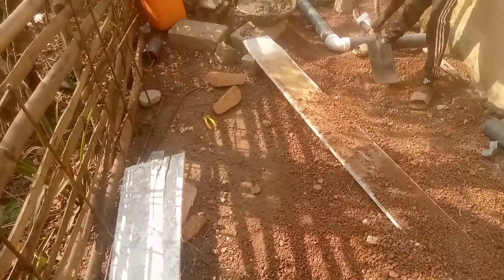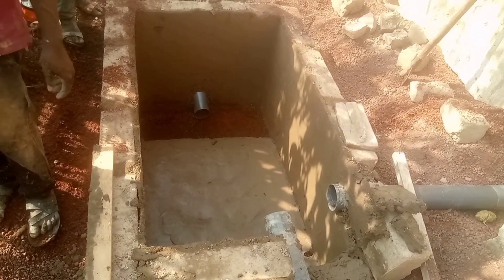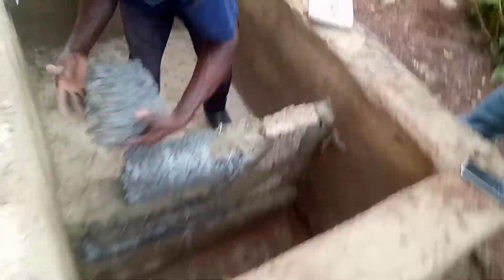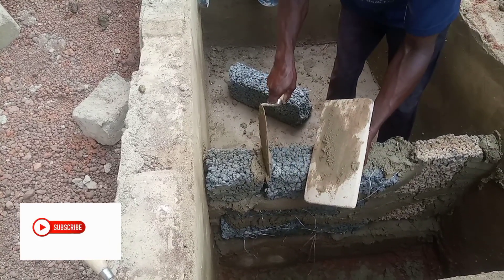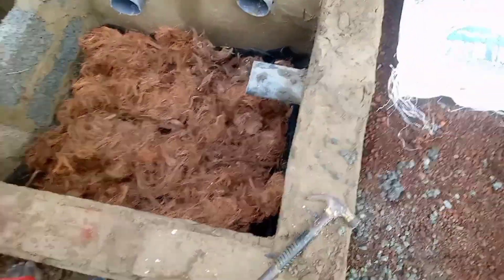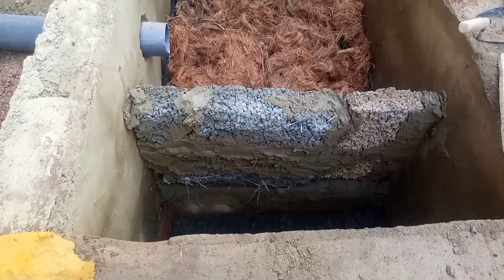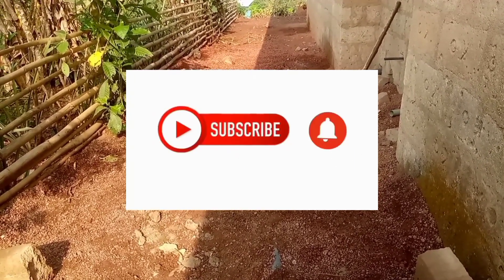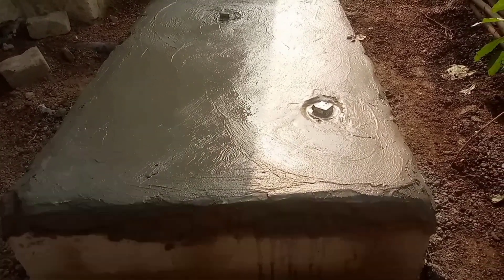BIOFILL BIODIGESTER Toilet construction in 2024.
Are you looking for a more improved way to address your toilet waste?
BIOFILL biodigester can solve your problems. This method uses anaerobic respiratory system to breakdown non soluble human waste in to soluble particles to make it easy for absorption. This activity is highly enhanced by enzymes. This enzymes actively acts on human waste and break it down for absorption. This technology is recommended to mention but few, save cost, do away with odour and save space for other estate projects.